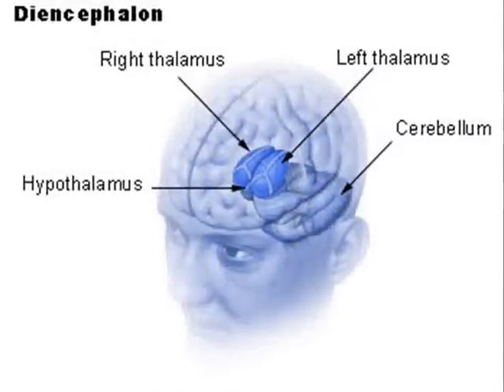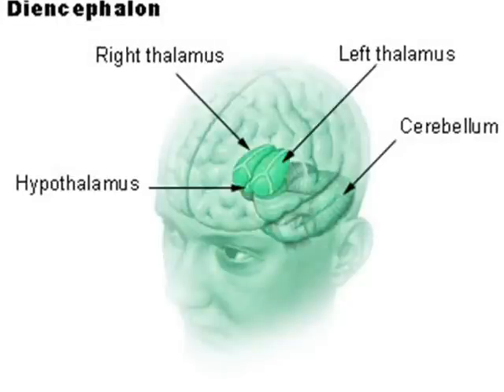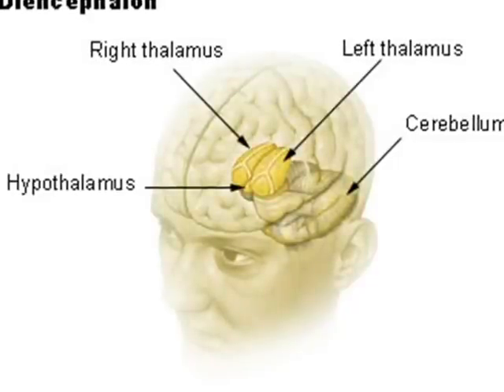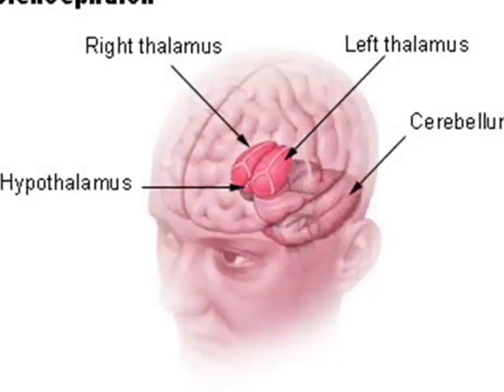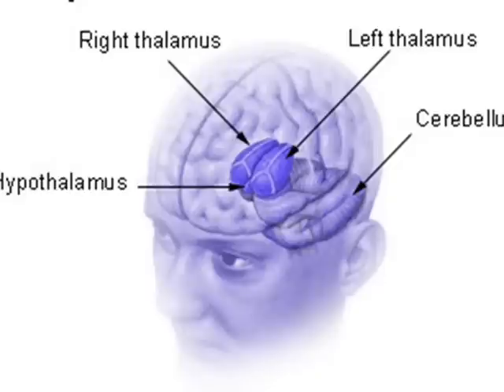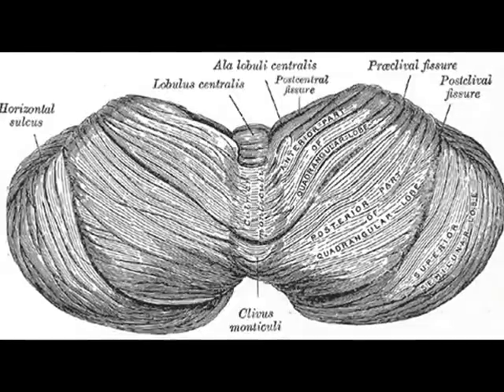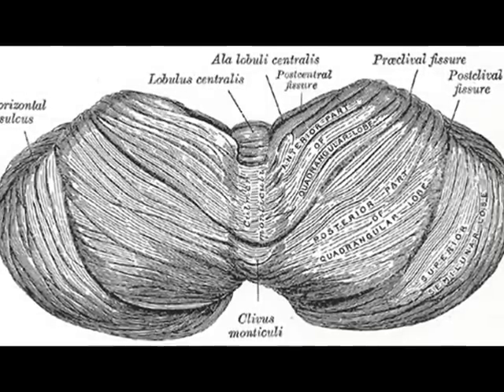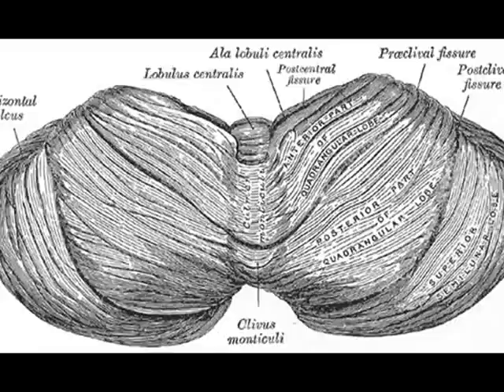Cerebellum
What is the cerebellum?
Where is it located?
Basically it explains the primary funtions.